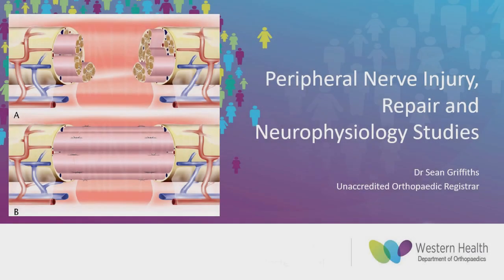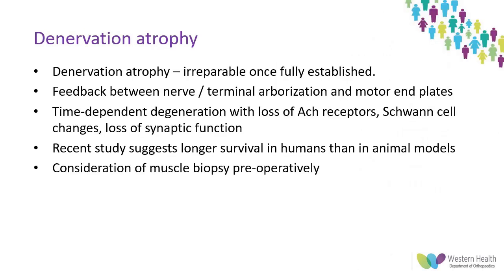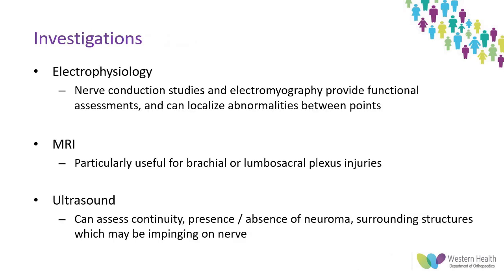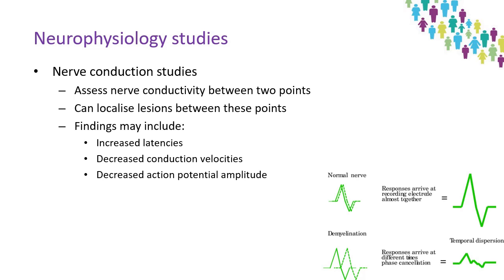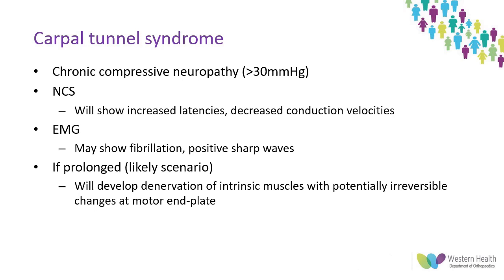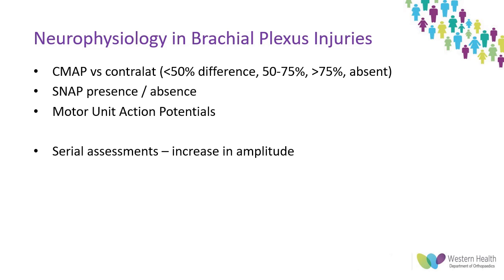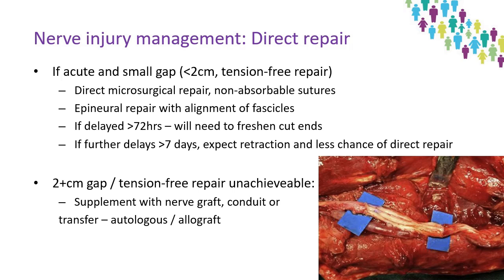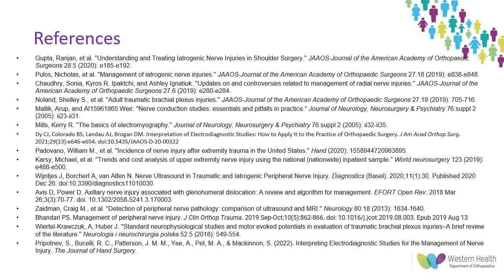OrthoFracs - Peripheral Nerve Injury, Repair & Neurophysiology Studies by Dr Sean Griffiths